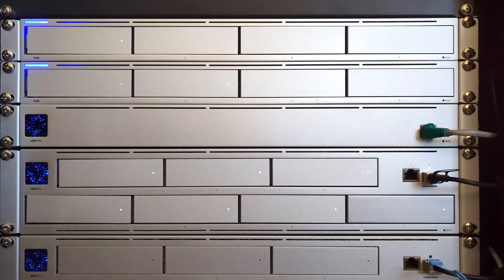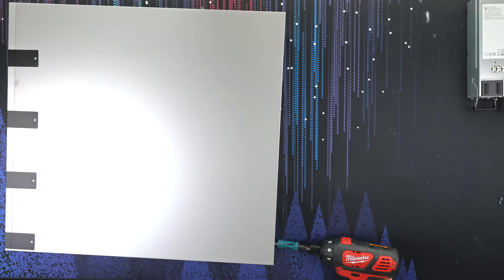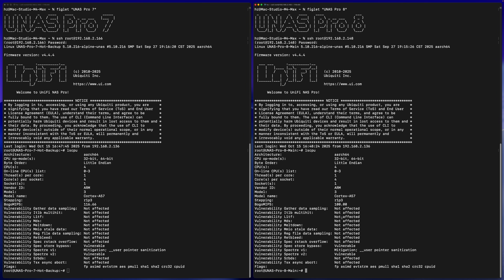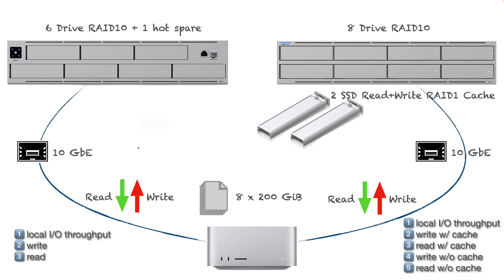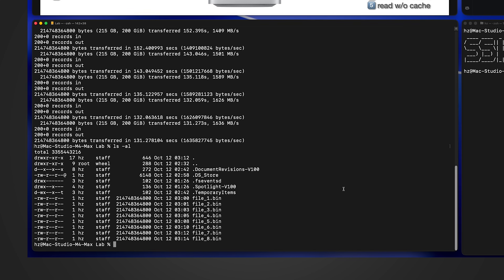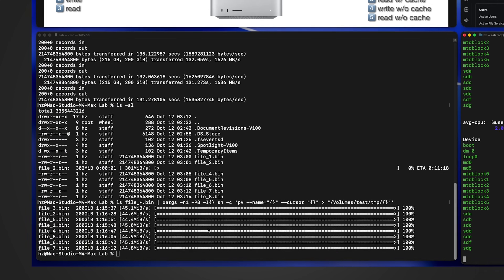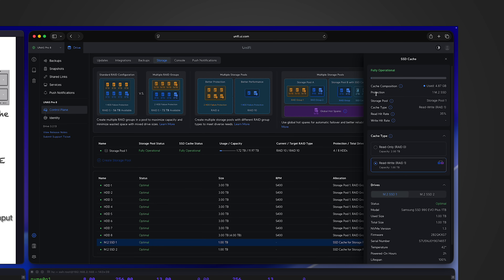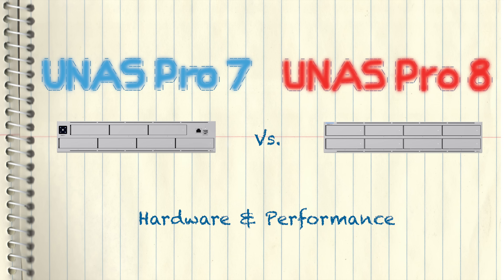Ubiquiti UNAS Pro 7 Vs. UNAS Pro 8 (SSD Cache/RAID10)